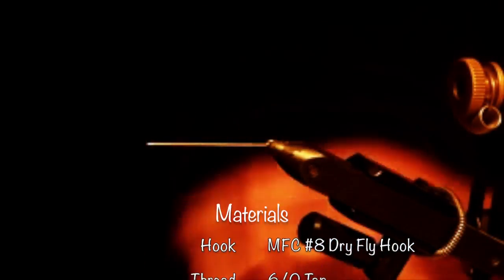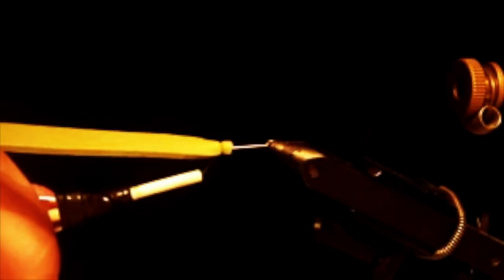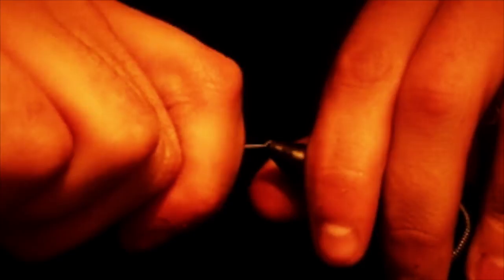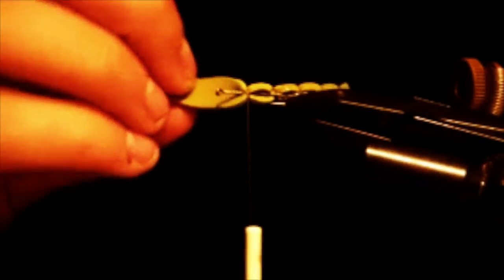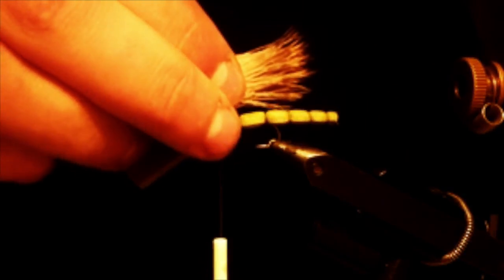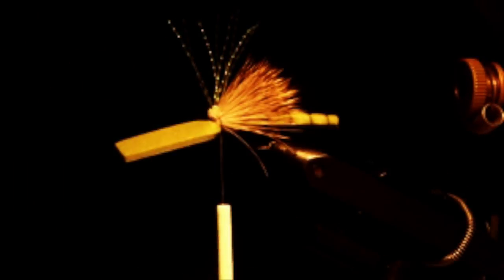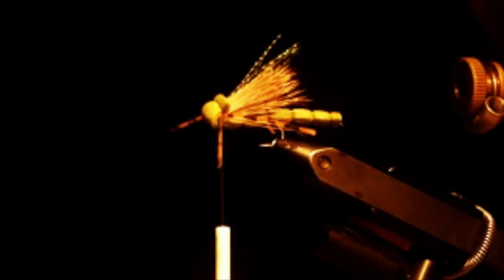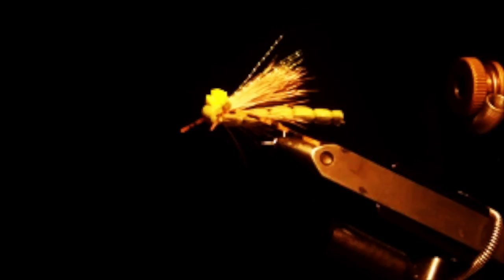Foam Hopper (Extended Body)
In this tutorial, I detail how to tie an extended body using craft foam to create one of the most productive hopper patternes I use. Hope you enjoy!